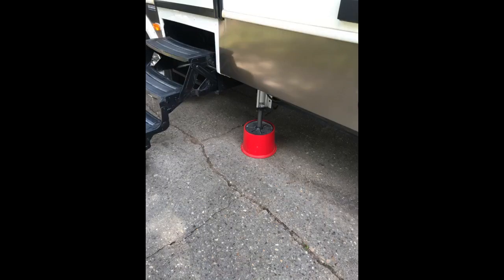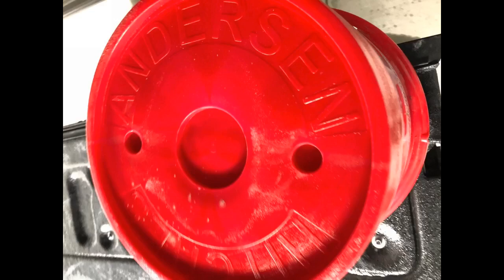Andersen Hitches Trailer Jack Block with Magnets Review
Andersen Hitches Trailer Jack Block with Magnets.